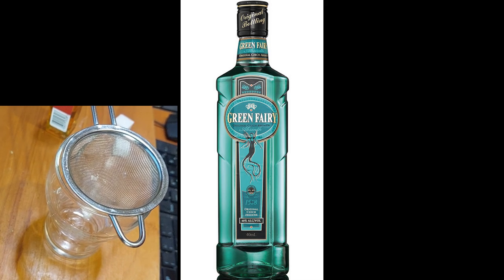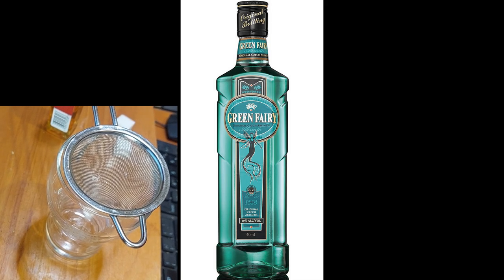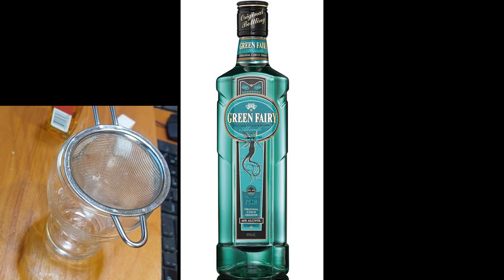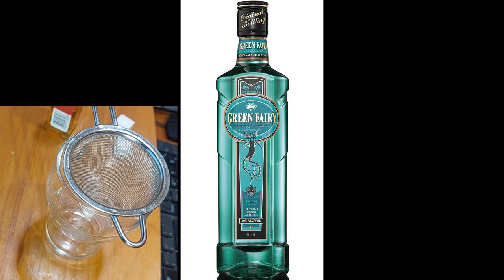Product Review: How to drink Absinthe Properly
I listened to my viewers and prepared Absinthe the way it's supposed to be prior to drinking. Do I like it...well you will have to watch the entire video to find out.